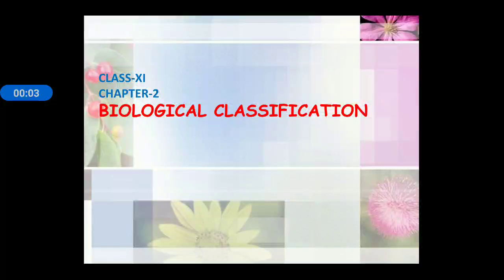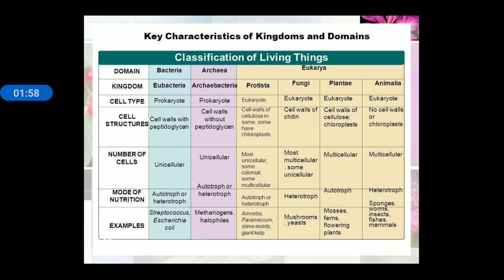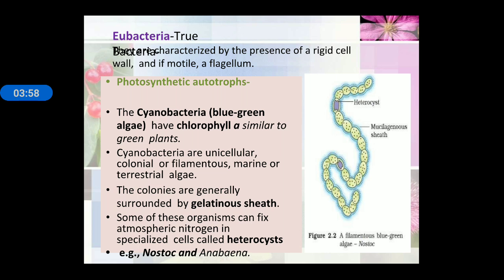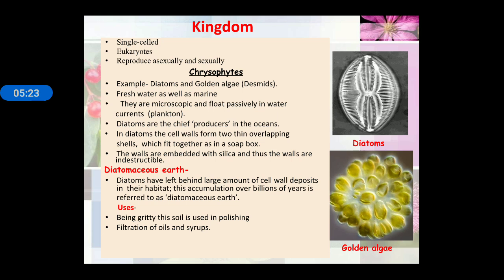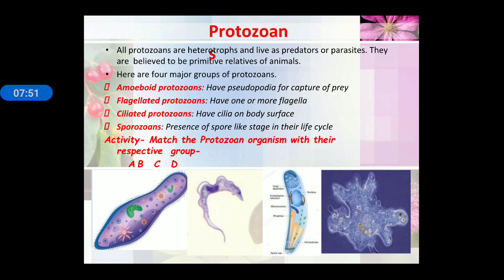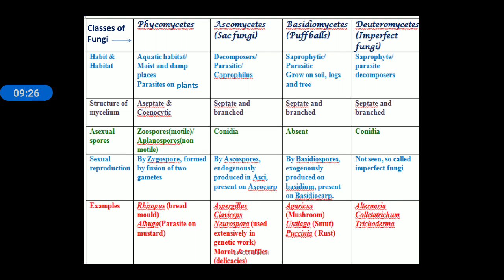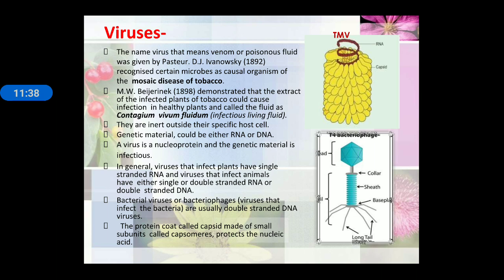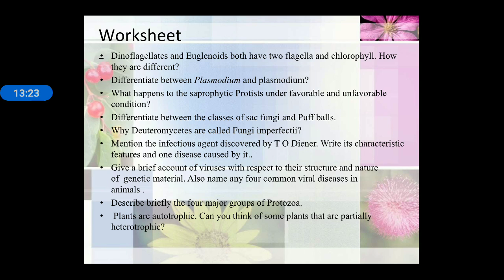Biological classification 10+1